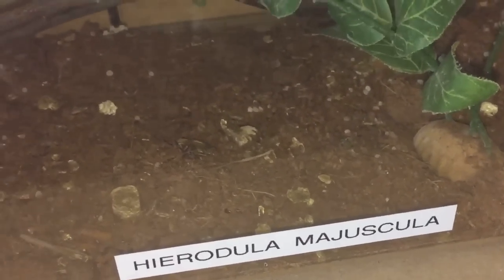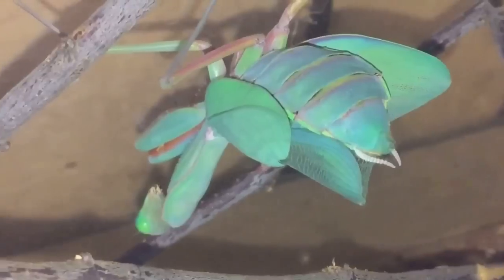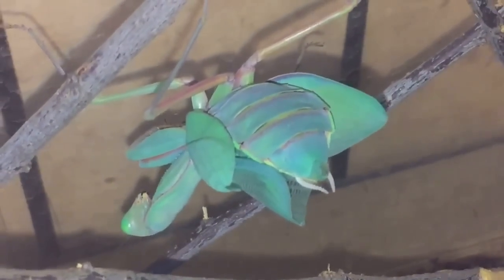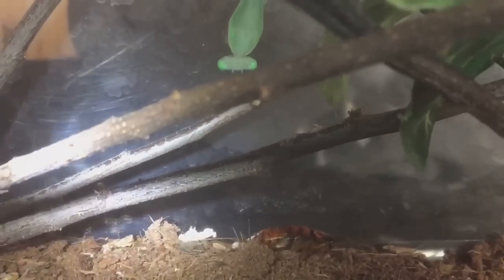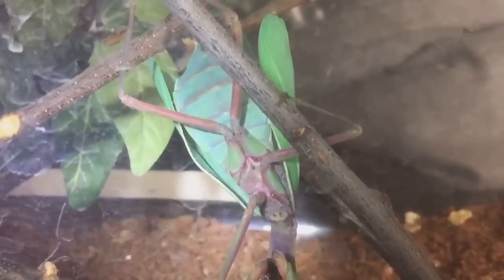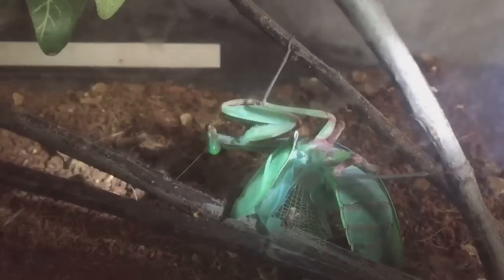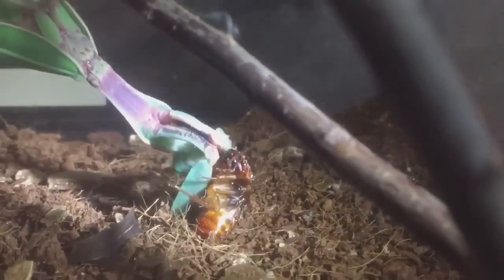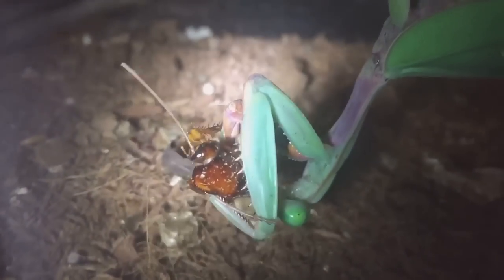Hierodula Majuscula Giant Rain Forest Mantis Hunting Her Prey